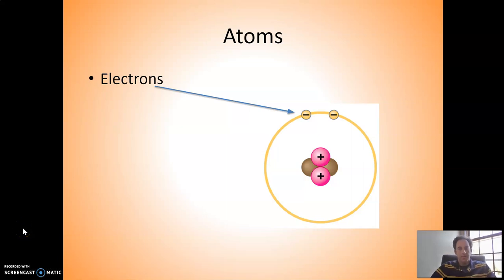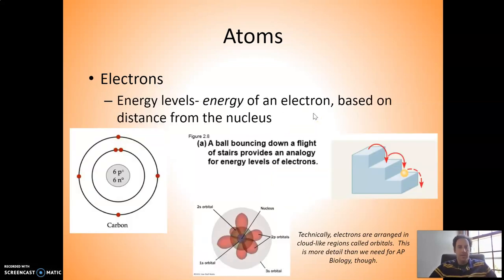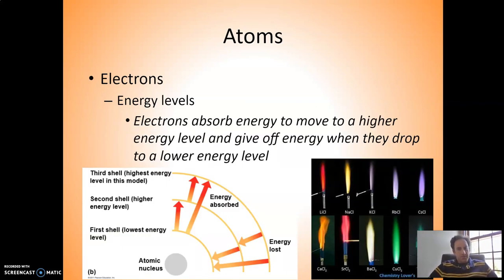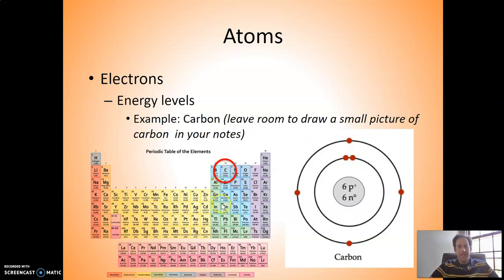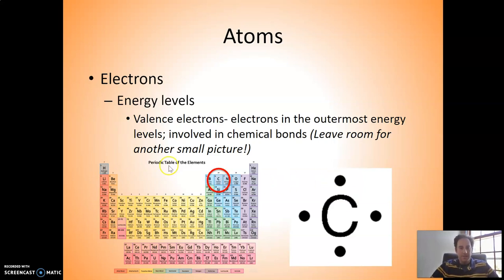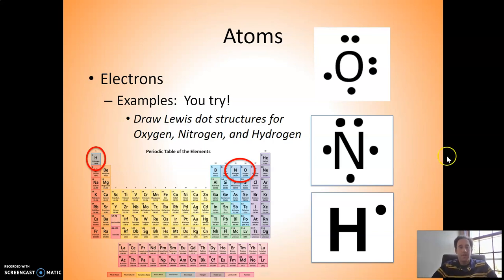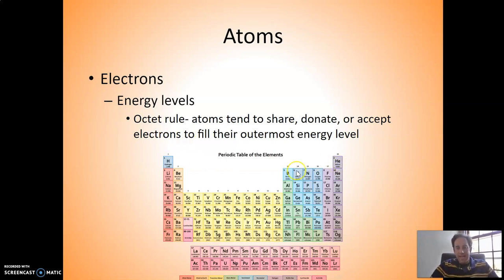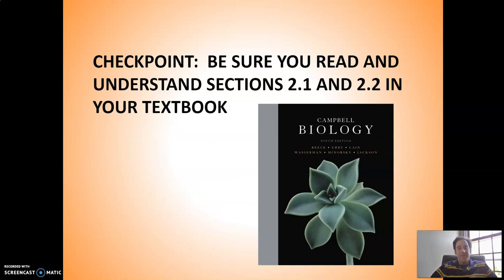Screencast Chemistry Review Part 2